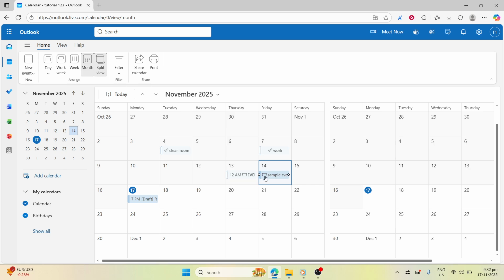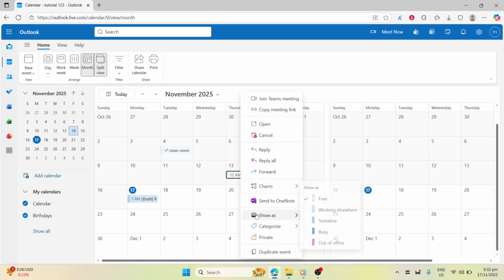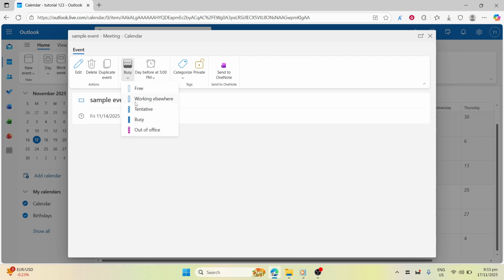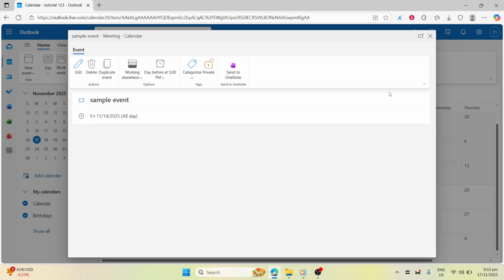How To Change Outlook Calendar/Busy Options On Macbook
Learn how to change Outlook Calendar busy options on your MacBook to manage your availability effectively and communicate your schedule clearly! 📅✨